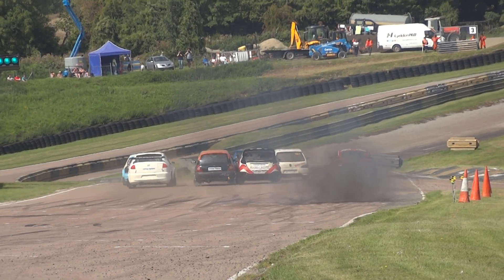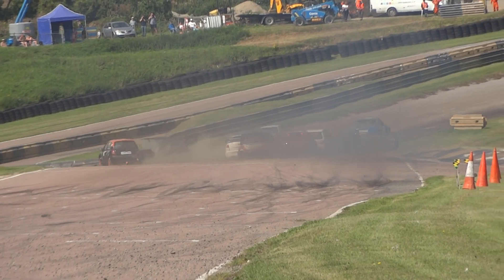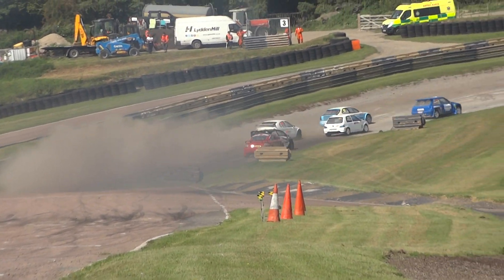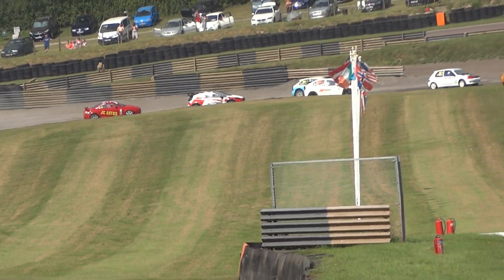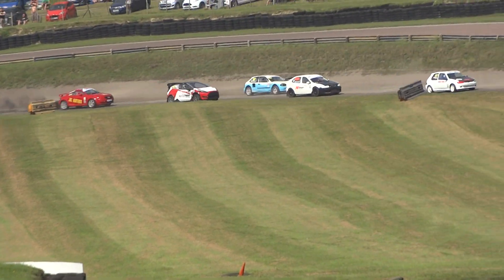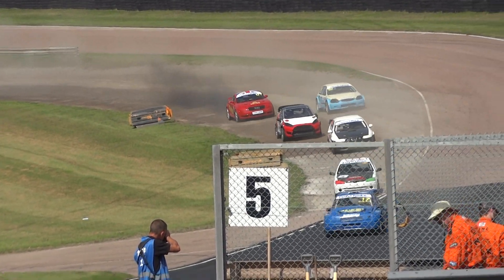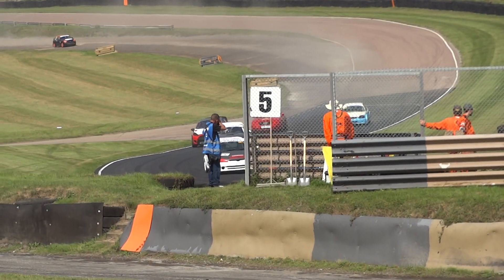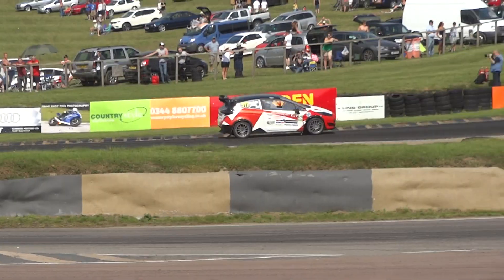Michal 7 DAYS Lydden Hill 2017 Round 2